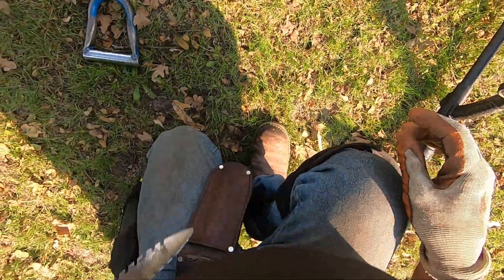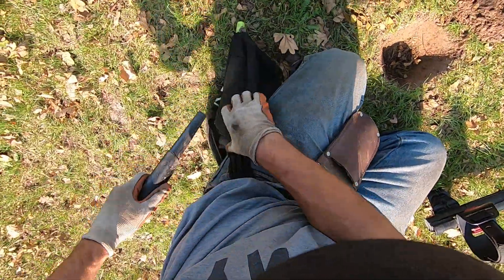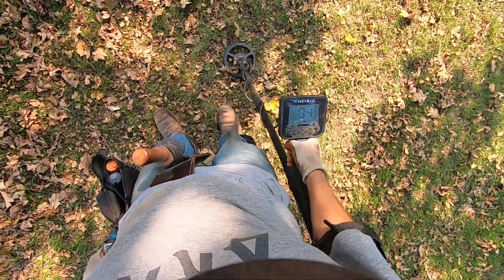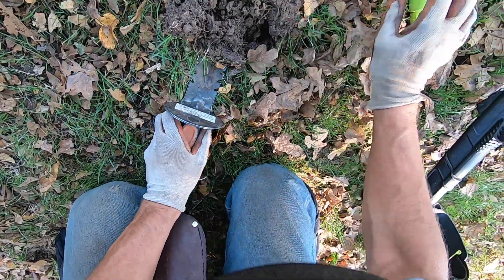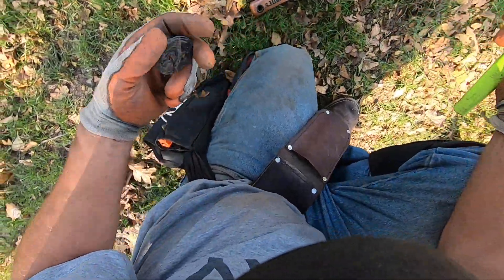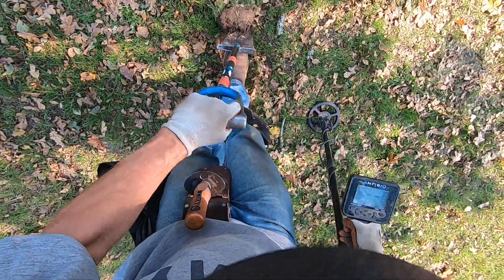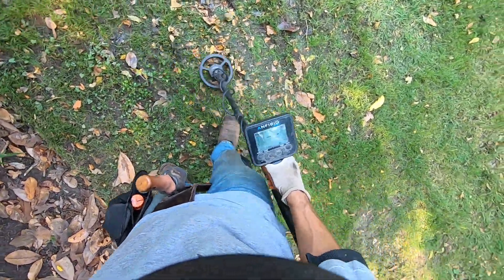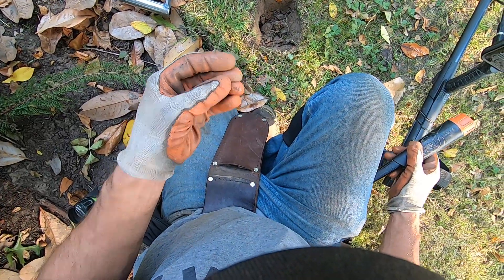LIVE DIG ACTION!! Tiny tiny jewelry smacked out.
Nokta Anfibio 7" coil is the coil for jewelry and rings.